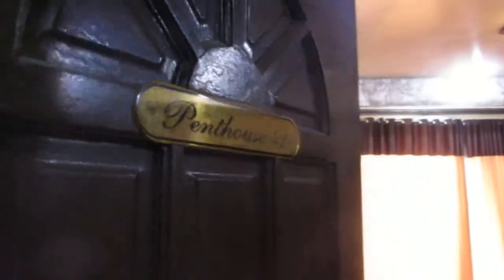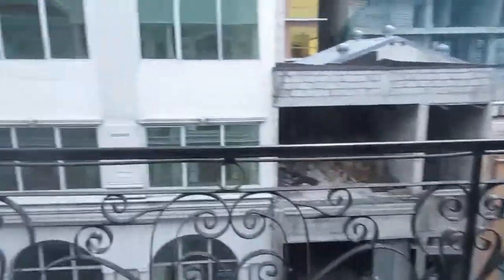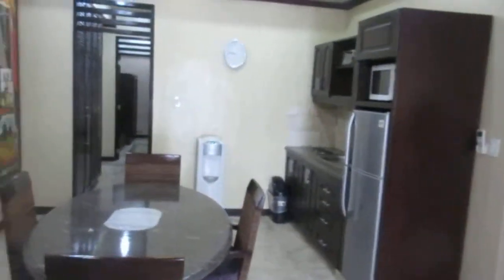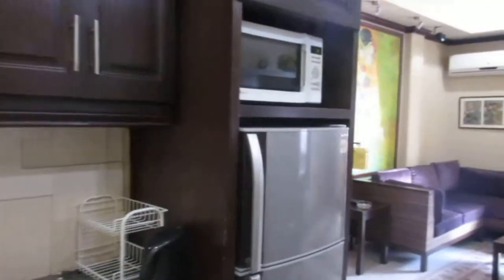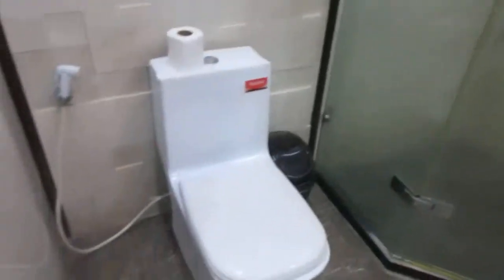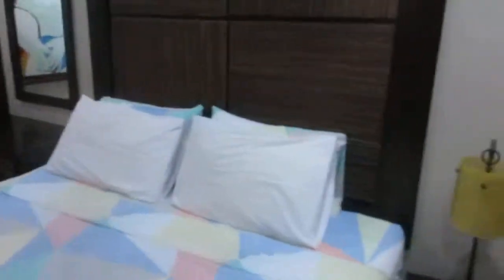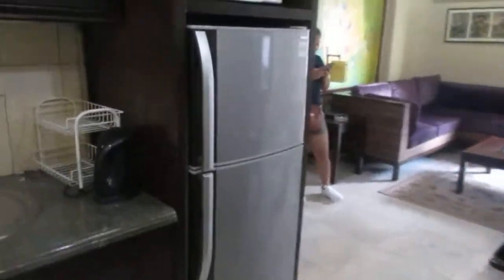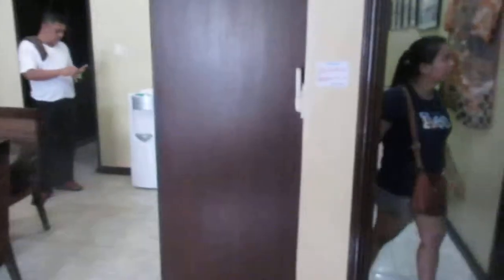Bourbon Street Apartments/Condos (1 bedroom Jacuzzi)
1 bedroom with Jacuzzi. the price is listed as 4,385 pesos per night. the discounted price is listed as 3,947 pesos. The Monthly Rate is listed as 100,000 pesos per night.